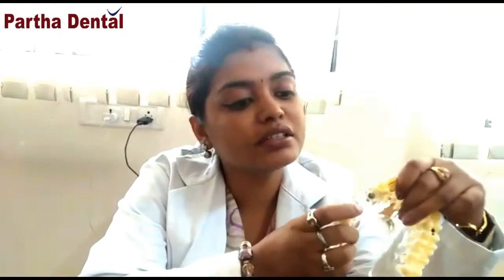Why it is necessary to have implants for missing teeth? II Partha Dental II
Dental inserts have numerous tasteful advantages, notwithstanding, they likewise assume a vital part in the general capacity of your mouth. Dental inserts bolster a solid nibble, keeping every tooth legitimately set up while supporting a sound jawbone and averting bone disintegration.